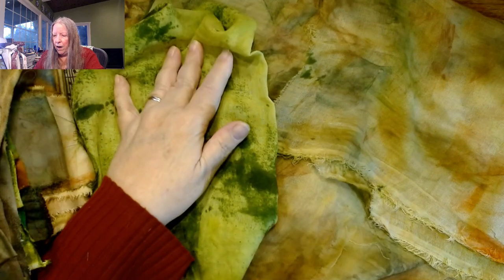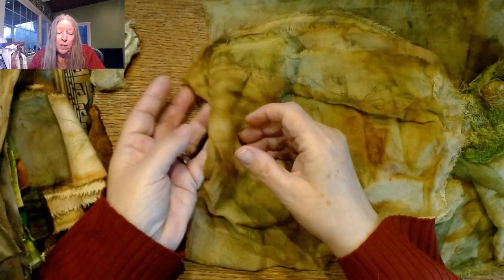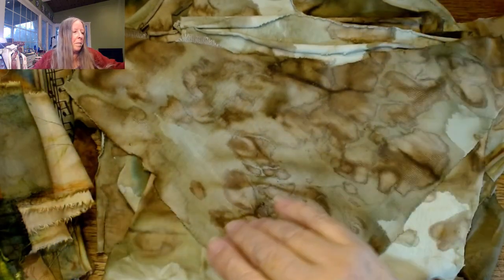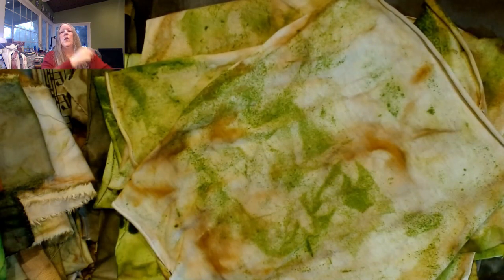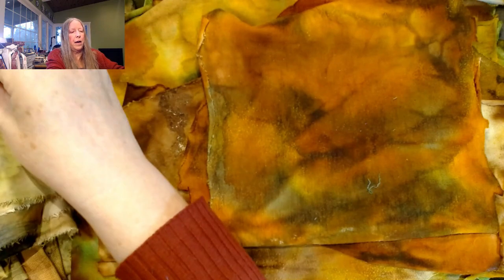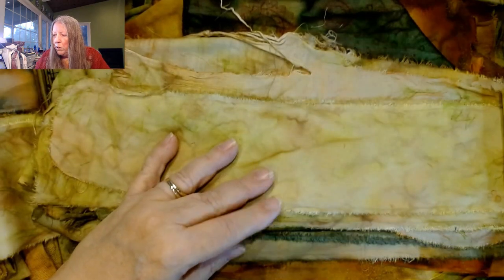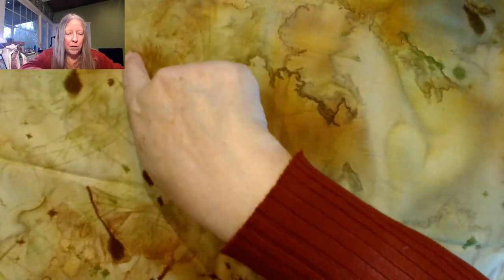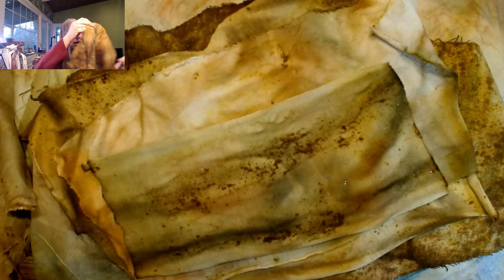Dyeing Fabric - Let's Talk About Color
Do you like to dye fabric? I sure do and I use everything I can to get color on fabric of all kinds.

💜 Etsy shop